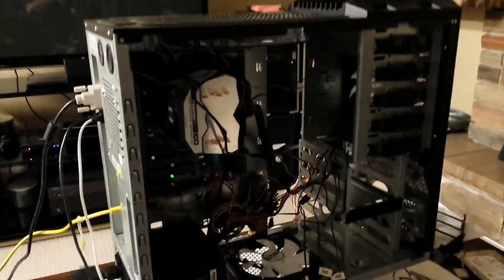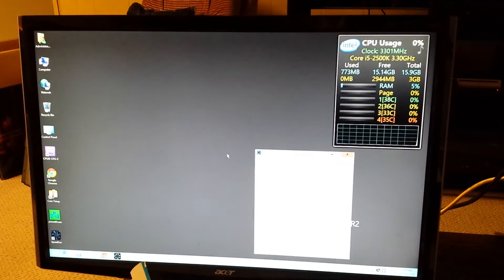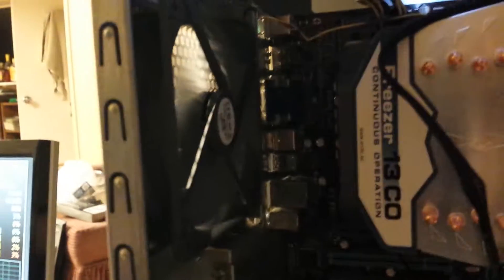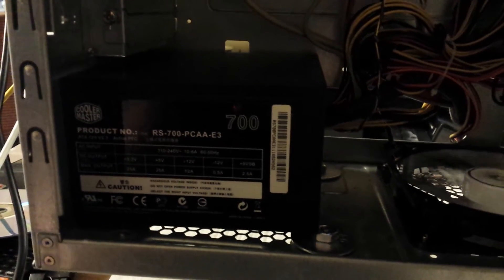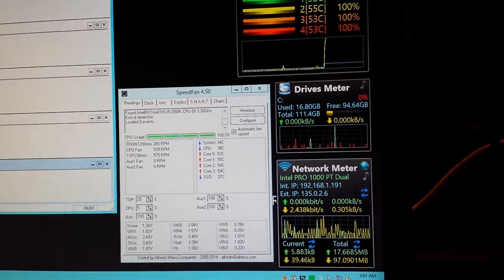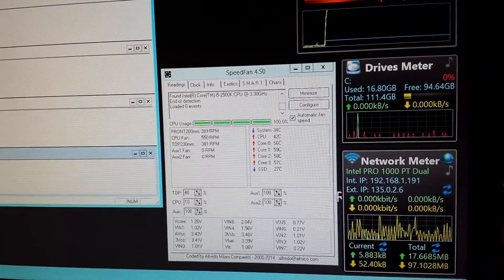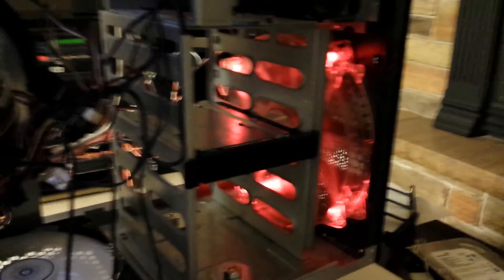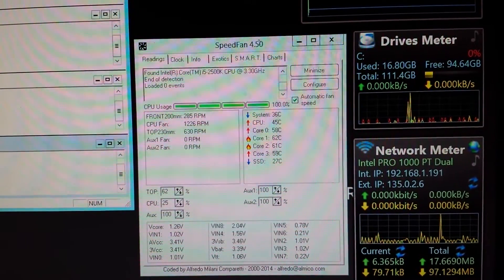i5 2500k overheating problem FIXED! :)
Bought this i5 computer used for $300, i5 2500k, the worst asus motherboard on the planet, 16gb ddr3 corsair vengeance ram, Cooler Master HAF 922 case with cooler master SUPER LOUD 700watt power supply, lol :( He was using the stock intel heatsink/fan and it would last around 8 seconds in Prime95 before it'd shut down from over heating. Put the Arctic Cooling Freezer 13CO heatsink and fan on there, cool and SUPER quiet now. Going to clean it up and finish it off into the virtualization server for my house.